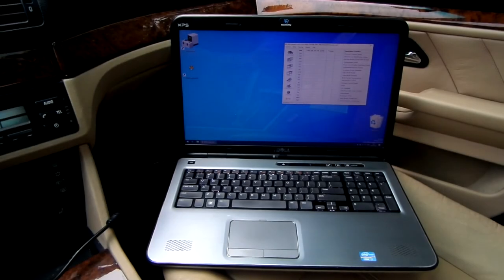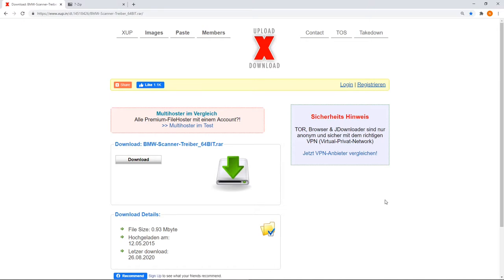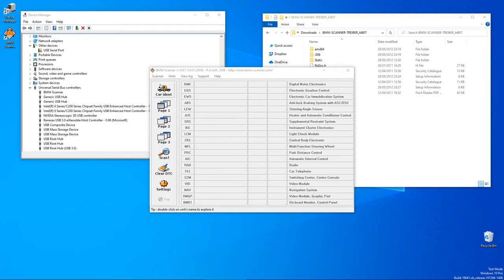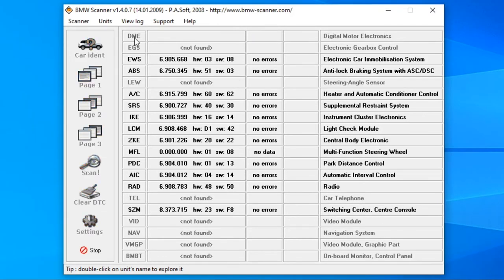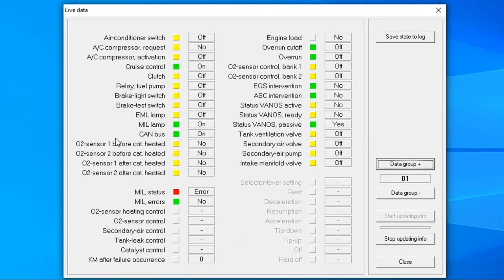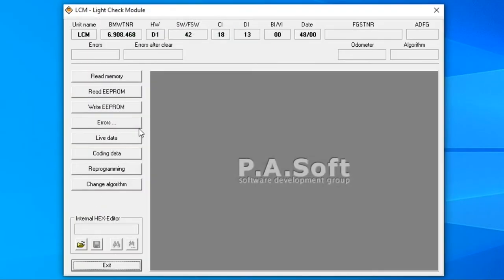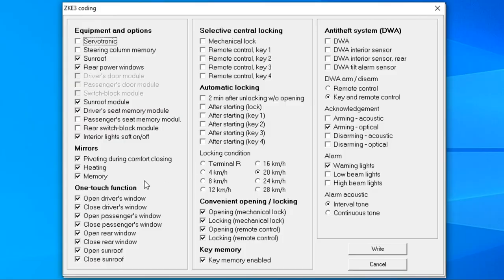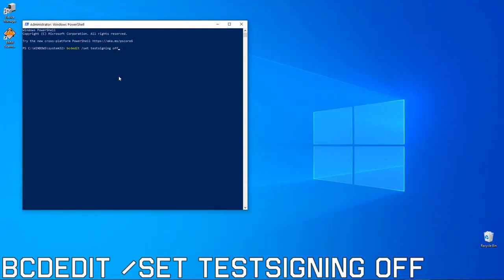💻 [PA Soft] BMW Scanner on Windows 10 (Check for Codes and Settings on your BMW)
Short Synopsis:
BMW Scanner - nice program to check, program and diagnose your BMW.

Shopping List:
"BMW Scanner V1.4" (enter into eBay/Amazon search)

Link checked at the time the video was published.

Chapters:
00:00 Intro
00:09 Cable to use
00:19 Installing BMW Scanner
00:34 Installing the drivers
01:46 Plugging in the cable and opening up the software
02:33 DME module
03:45 EWS module
04:11 LCM module
04:59 ZKE module
05:22 PDC module
05:51 Disabling test mode